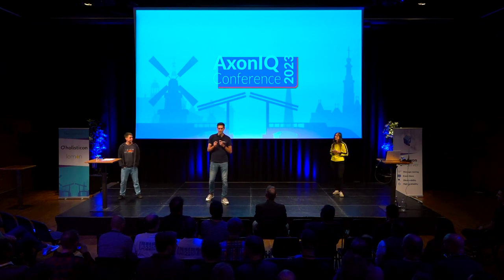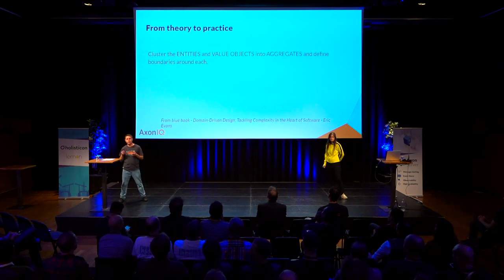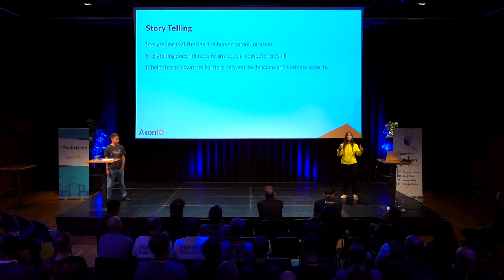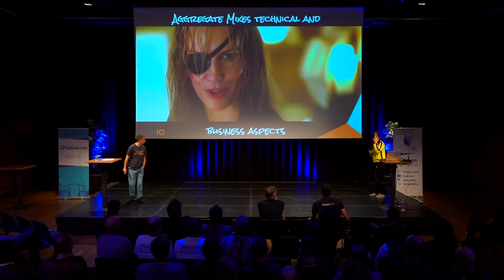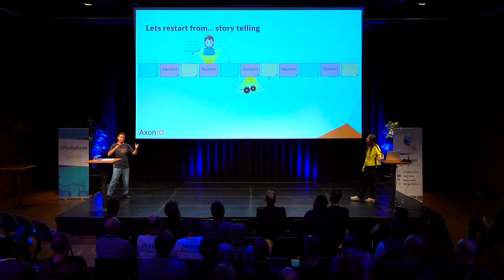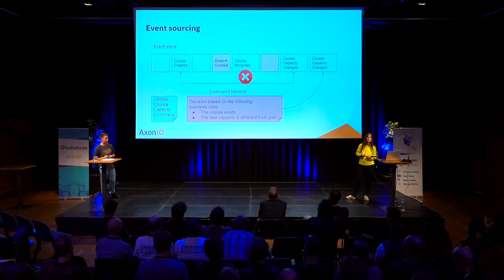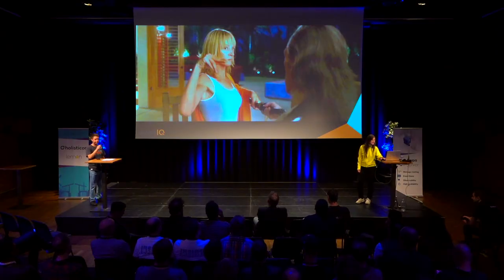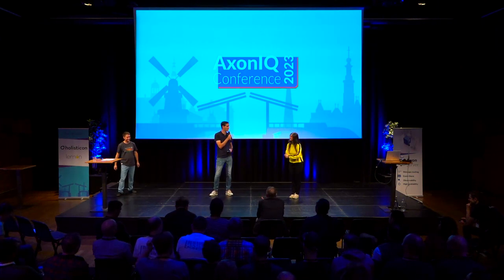AxonIQ Con 2023: Kill Aggregate! with Sara Pellegrini & Milan Savic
DDD's definition of Aggregate may seem somewhat confusing - "An aggregate is a cluster of associated objects that we treat as a unit for the purpose of data changes." Okay, let's try to clarify - "You should consider your aggregate as a unit of consistency in your Domain.". That doesn't help either.

As a matter of fact, while modeling our systems, we tend to group together events related to the same domain concept; we tend to define groups based on the nouns we find inside our events’ name: saying "this is our aggregate!".

According to the aggregate definition, we should instead ignore these nouns, and put together the data that change together.

Easier said than done: in the modeling phase it is easy to make mistakes trying to identify the boundaries of our aggregates based on this rule.
If we opt for saving the state of our aggregate as a series of events, we are in big trouble - any (serious) refactoring of the aggregate structure becomes close to impossible. The reason for this trouble is that we have to make a decision in the design phase for which we cannot be lenient. We are basically married to this decision forever.

Due to the aforementioned reasons (and many others), people struggle with the Aggregate pattern. Some even say it is unnecessary, we are one of those.

Let's see whether we can model our business constraints without aggregates. Could we be more relaxed when consistency is in question? Join us to discover how!

Sara is a Software Engineer at AxonIQ. She is experienced in agile software development methods (Certified Scrum Master and Product Owner), offering an all-around approach to software development, from coding to high level architectural overview.

Milan is Software Engineer at AxonIQ. He builds the tools to help others build event-driven, reactive systems based on his extensive experience using CQRS and event sourcing.